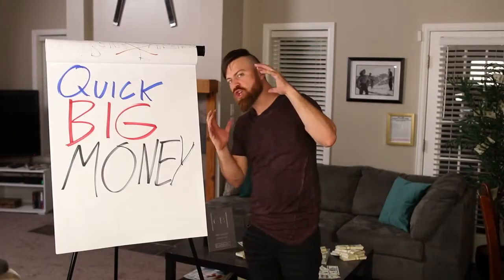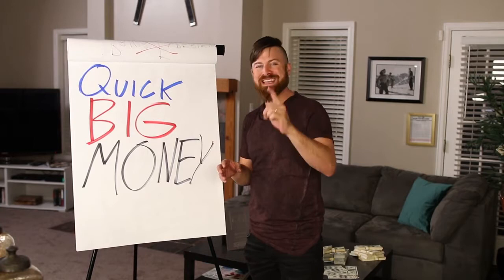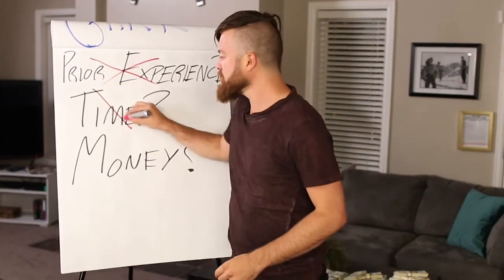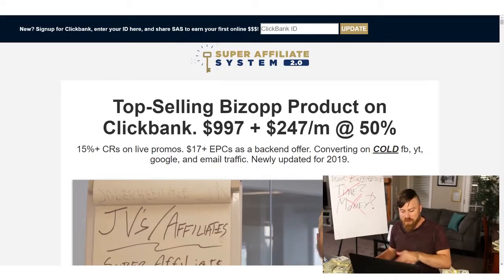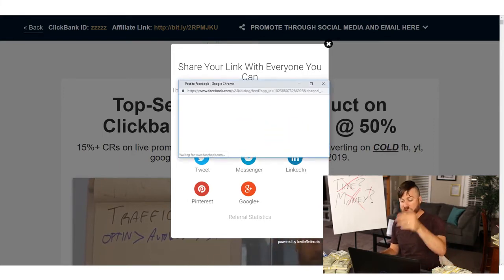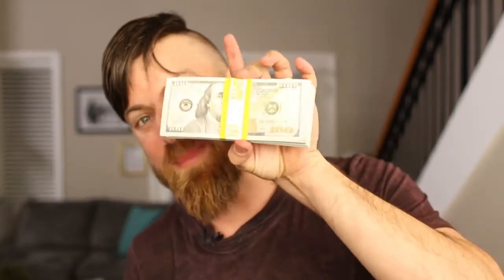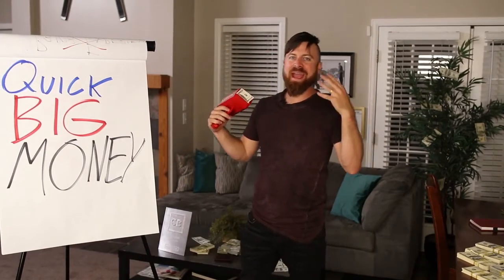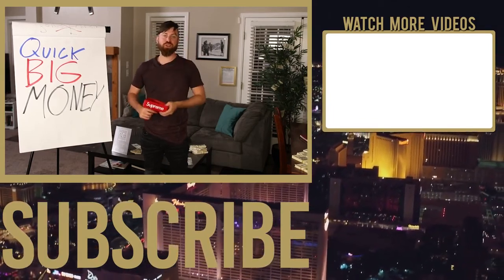How To Make Quick Money in One Day Online - Step By Step Tutorial